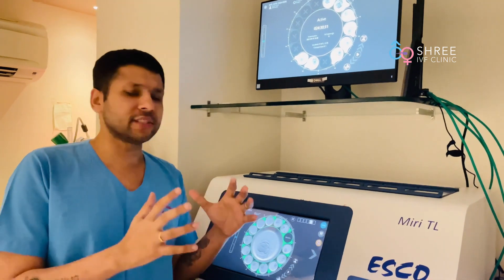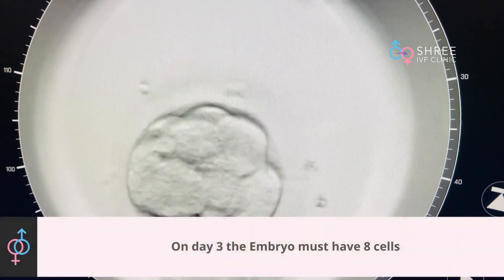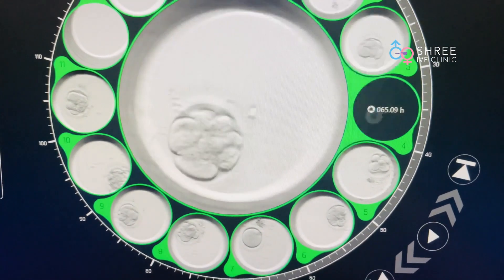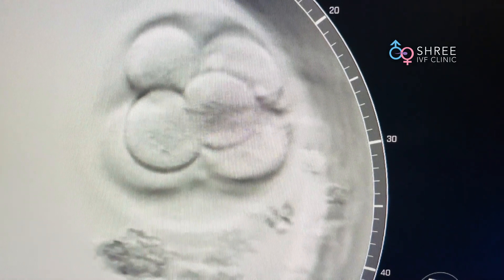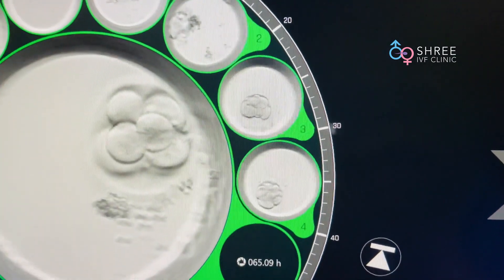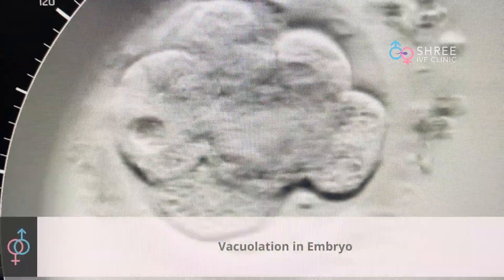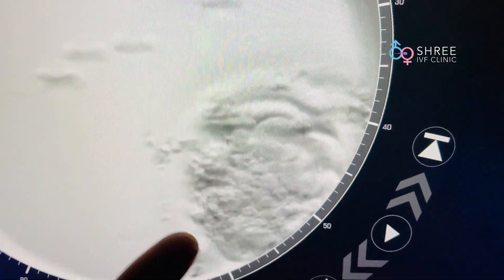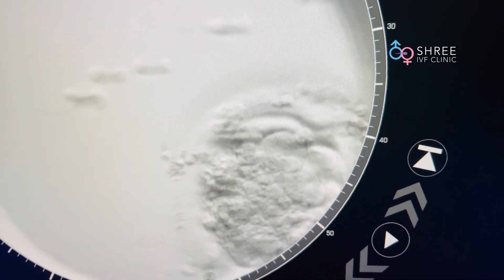IVF Embryo Development-Day 3 | Embryo Journey 8 Cell Stage | Time Lapse Imaging Part 3| Dr Jay Mehta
In our previous videos, we have already discussed the 2PN stage which is the first stage that occurs after fertilization and the 4 cell stage which is day two of embryo kinetics. In today's video, Dr Jay Mehta is going to explain the 8 cells stage i.e. embryo development on the 3rd day.

This is on the 3rd day that is approximately 66-72hours after the procedure. On the 3rd day, the embryo should have 8 cells at its desired timeline. Whenever there are uniformity and absence of impurity or fragmentation that means the embryo is good. An embryo is morphologically graded as per the uniformity and absence of impurity based on which whether the embryo is good or not is decided.

Whenever we are talking about transferring day 3 embryos around about 3 embryos should be transferred. In three day 3 embryos, one can achieve a success rate of approximately 35%-40%.

In our next video, we will be explaining embryo development on day 5 i.e. blastocyst.

Dr. Jay Mehta is the Scientific Director of Shree IVF Clinic, a Luxury Facility for Advanced Assisted Reproduction and Advanced Pelvic Surgery in Mumbai.  He is a well-known Fertility Specialist and is one of the few specialists in the country who is also an extremely sound Embryologist and andrologist. From the year 2018, Dr Jay Mehta converted the clinic into a Program that doesn’t allow the use of Donor Sperms. Currently, the clinic practices the DONOR Program in less than 1% of its patients. This is one of the factors which is largely responsible for the clinic being extremely popular for Fertility Treatments amongst the patients. The clinic is one of the busiest IVF Clinics in the city of Mumbai and is consistently rated by patients and fellow gynaecologists to be one of the Top Fertility Clinics in the city.

The clinic and the medical team shall be happy to answer your queries, should you require personal correspondence, please submit your medical papers on: . Kindly also note that the medical guidance which will be provided will be subject to the medical consulting fees for that point in time.

Regards,
5th Floor, Jayant Arcade, M G Road, Ghatkopar East, Mumbai- 400077
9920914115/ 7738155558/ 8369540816